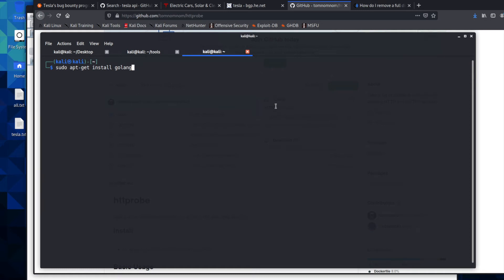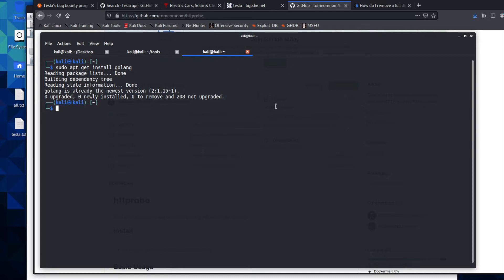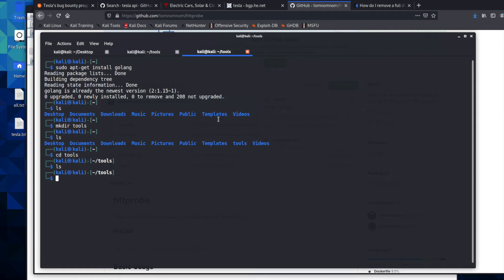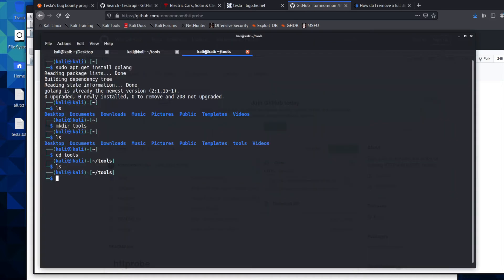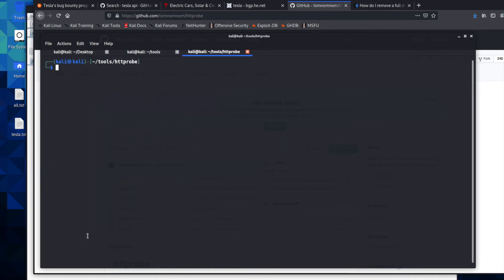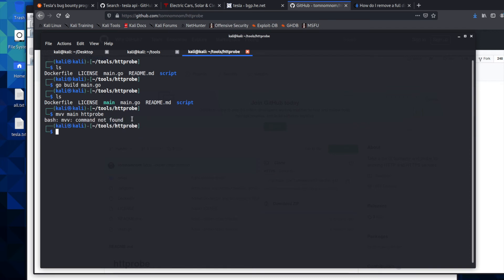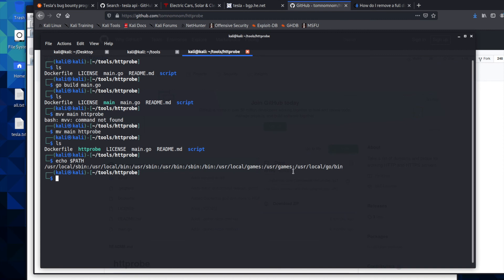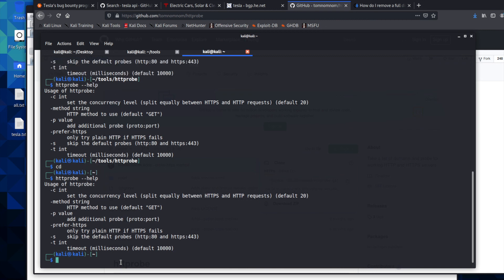HTTProbe Easy Install